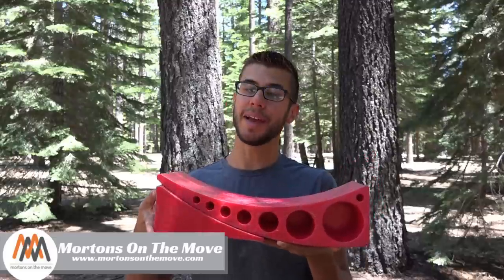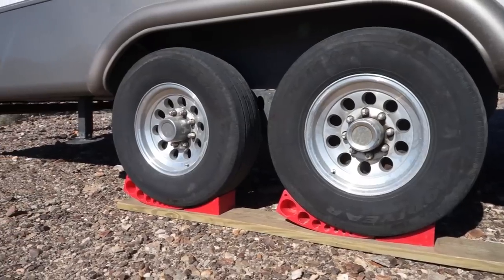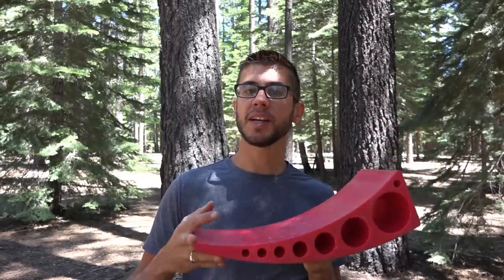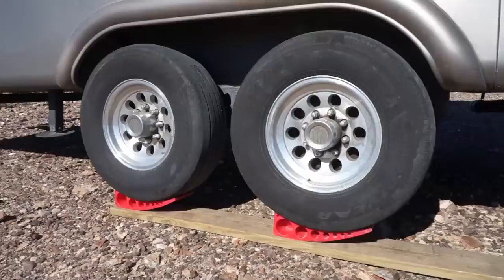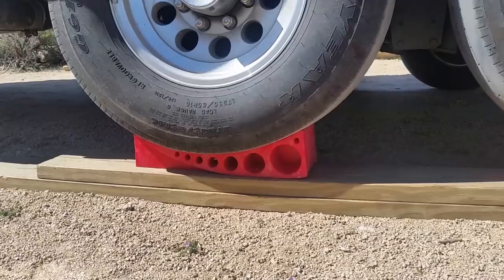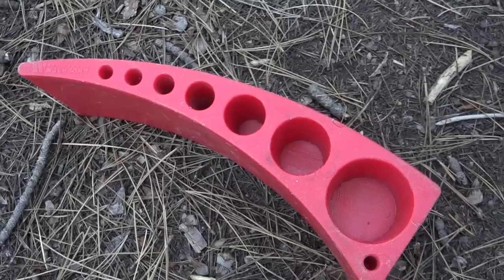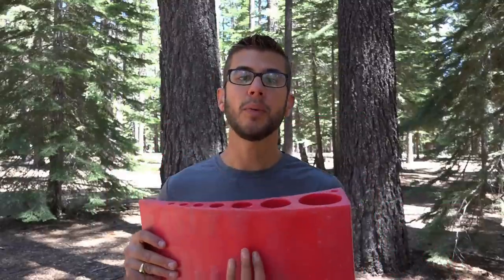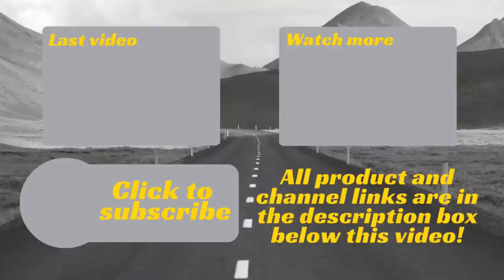Camper Levelers by Andersen Manufacturing | Product Review | Fast easy side to side RV leveling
Camper Levelers by Andersen Manufacturing | Product Review | These levelers make side to side leveling your rv a breeze.

Link to levelers

These camper levelers make leveling your RV side to side very easy.  They are made out of sturdy injected molded plastic and each set contains two pieces.  The leveler and the chock.  How they work is simple.  You place them in front of or behind the tires on the side you need to lift, then just pull onto them.  As you drive the RV will level out.  Use a form of measurement to determine when the RV is level then stop and place the chock under the leveler.  If you are on a steep incline it is recommended that you place additional chocks on the opposite side of the camper for added security.  Allow the RV to settle onto the leveler and your good to go!

Overall we really like the camper levelers and have made life much easier.  We have used them for 3 years and they have held up very well.